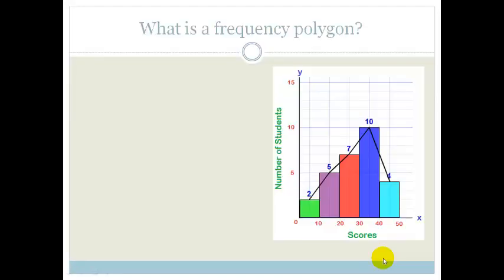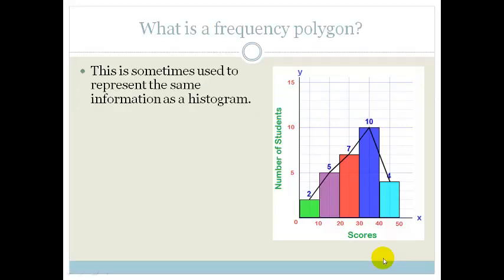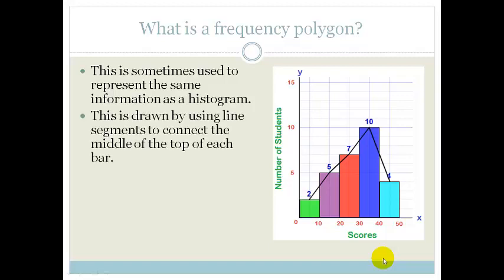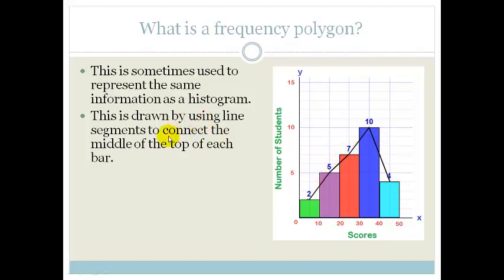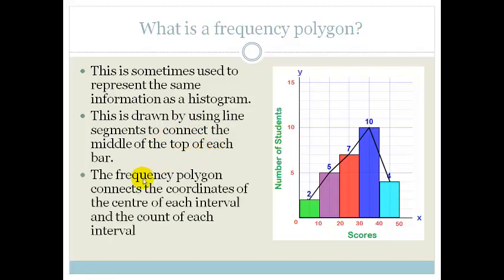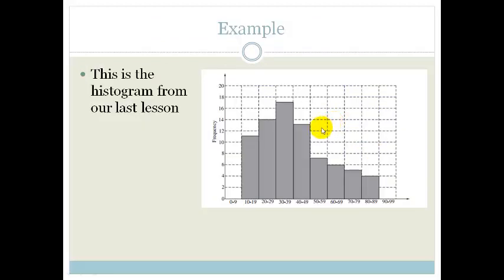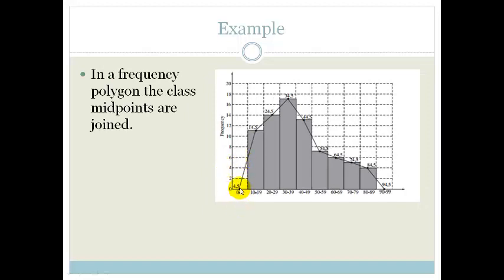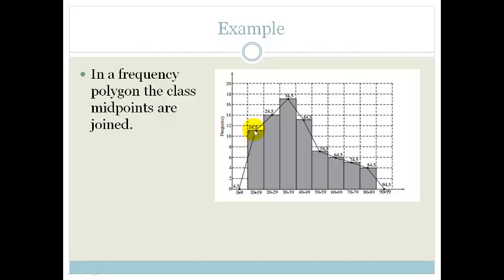Week 33 Lesson 2 Frequency Polygons